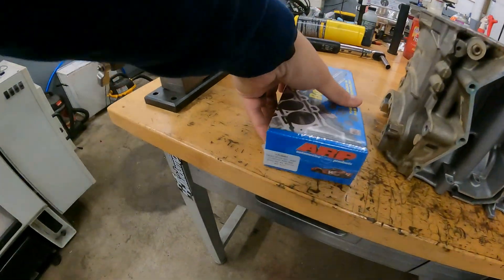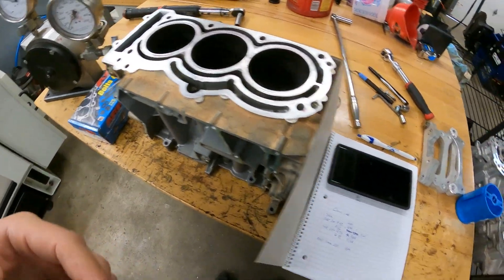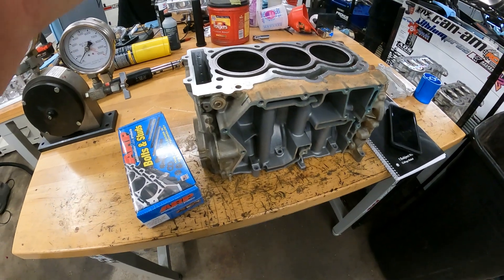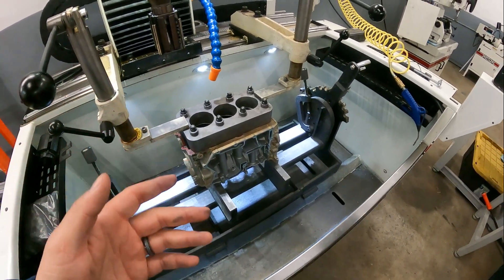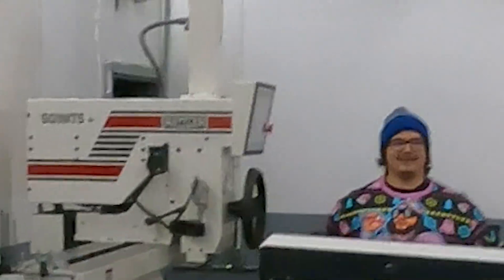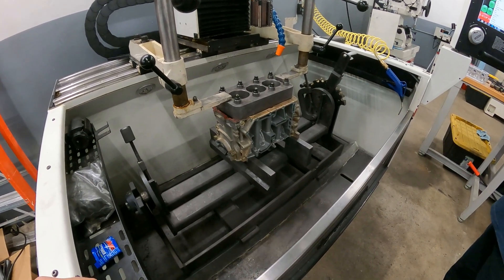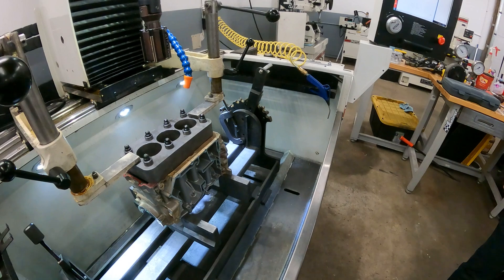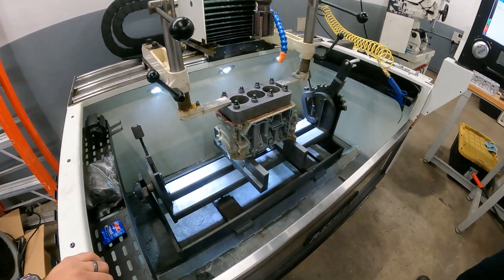Whalen's Speed: Can AM X3 Head Studs - 9mm vs. 11mm | Torque Plate | Tech Info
*** 900ACE Can AM DIY TORQUE SPEC'S

0:00 - 9mm vs 11mm Trq Pressure
5:45 - Torque Plate/Info
9:35 - Torquing Plate